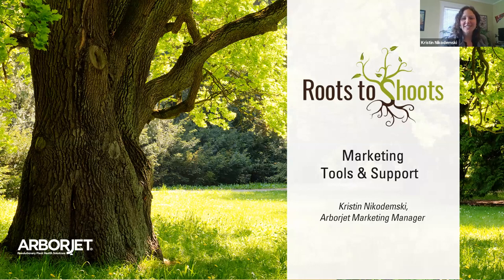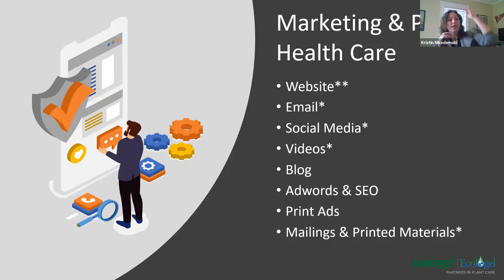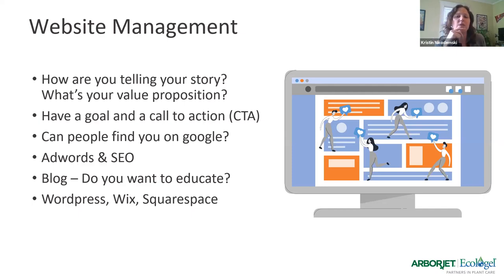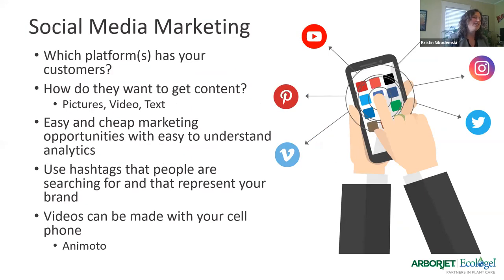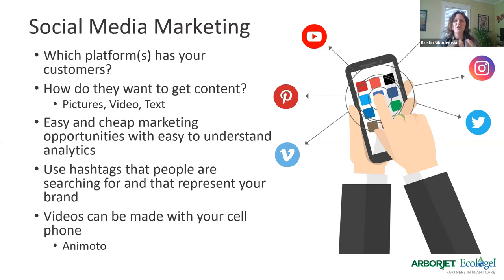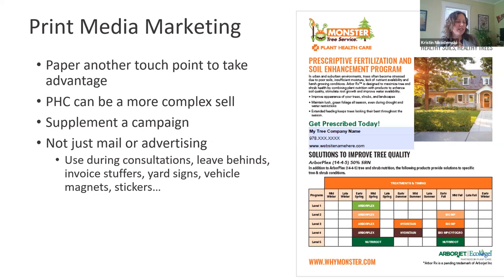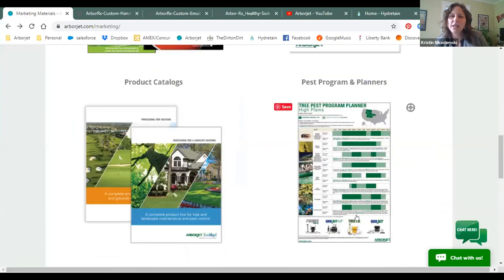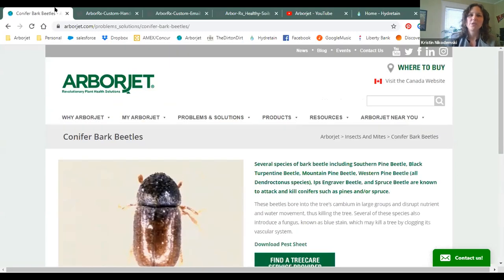Marketing Tools & Support- Arborjet Webinar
Review of the marketing assets available and how to use them to retain and grow your business this spring.